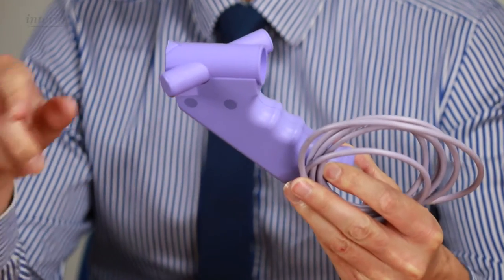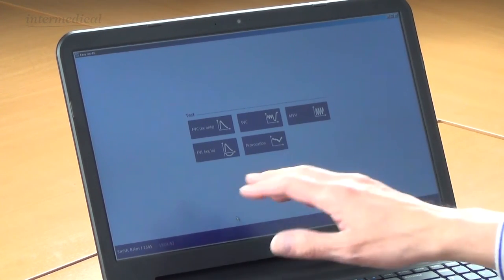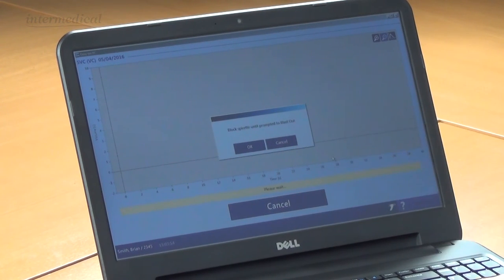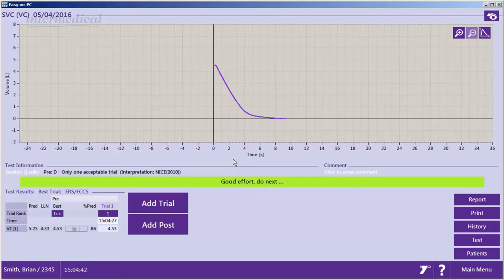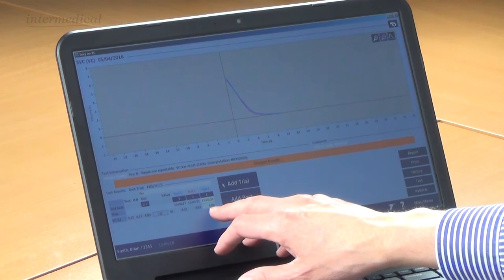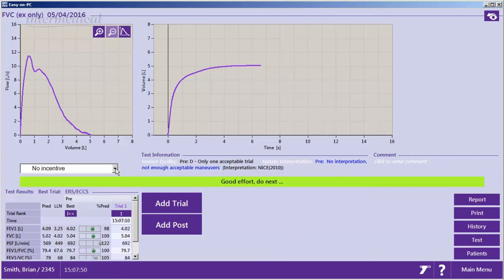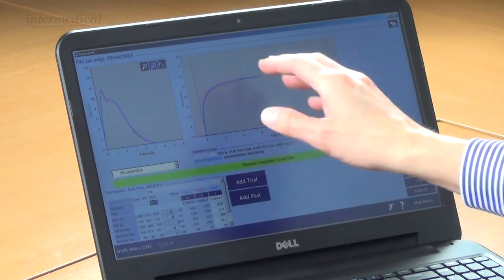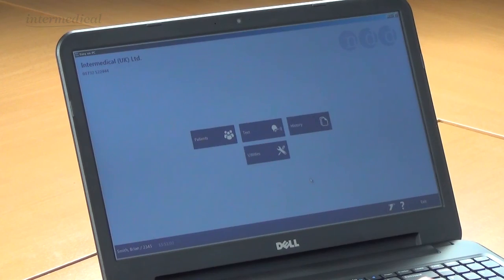ndd Easy on-PC Demonstration Video (UK)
The ndd Easy on-PC is a PC-based Spirometer ultilising ultrasonic technology for highly accurate diagnostic spirometry. The handheld sensor plugs into any PC via the USB port and works with Easy on-PC's own licence-free software. The software can be installed on multiple workstations with the ability to connect to a central database on a host machine.

This device and software can integrate into EMIS and SystmOne (Additional charges may apply).